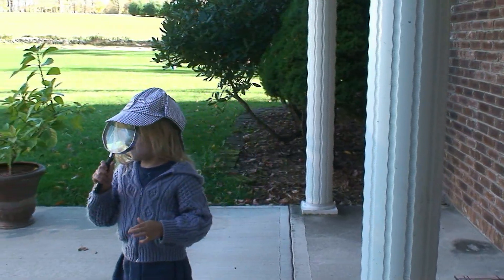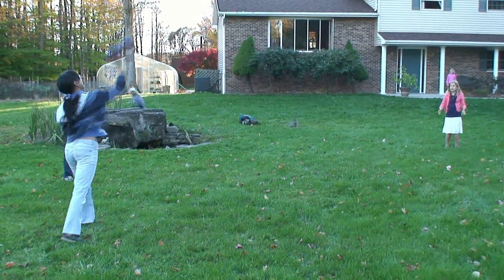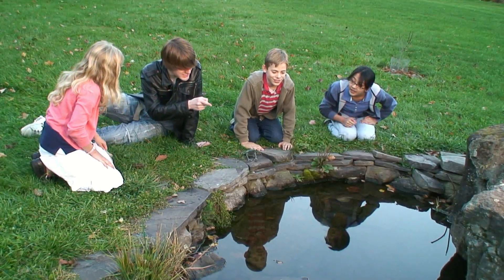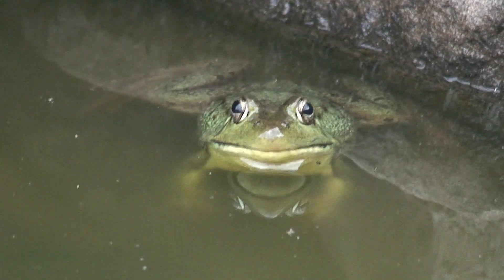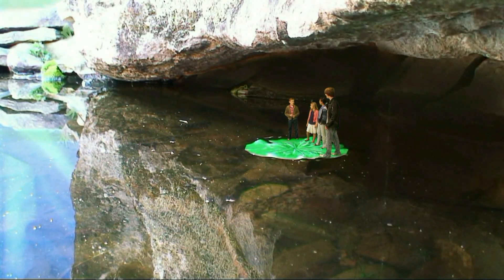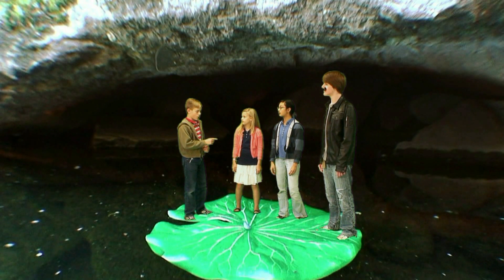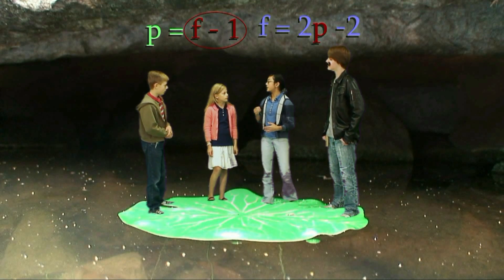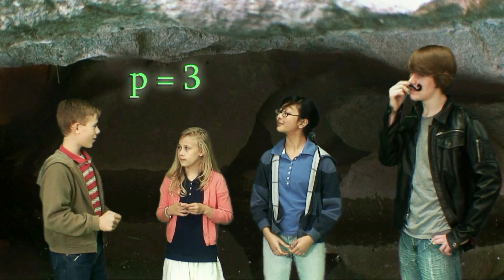Math Video Challenge - How Many Frogs(2012-2013 Finalist)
Finalist video in the 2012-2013 Math Video Challenge. This video was created by the Maple Lake Homeschool team.